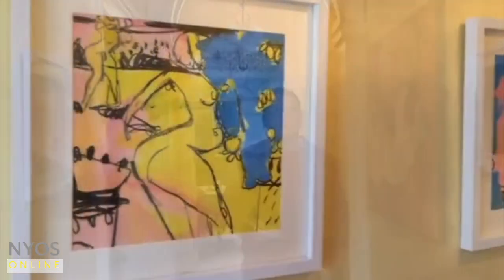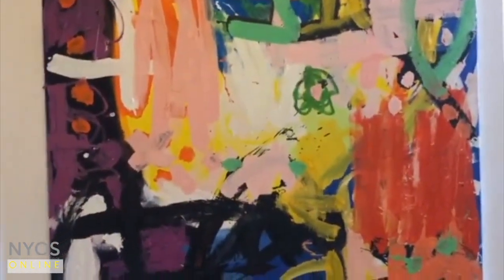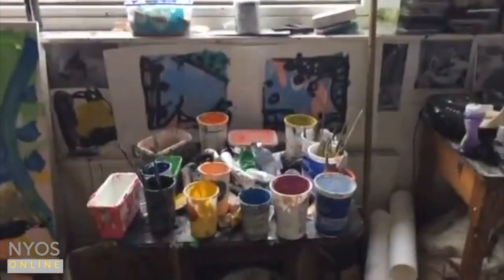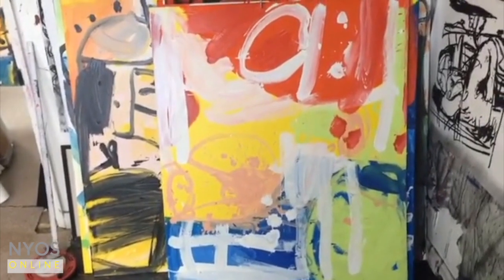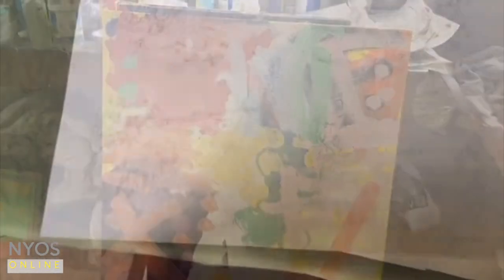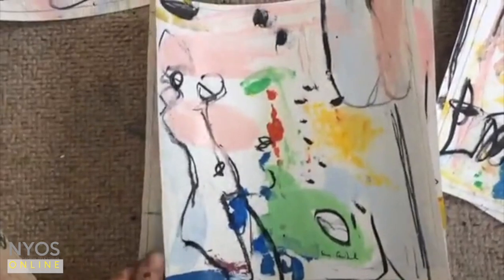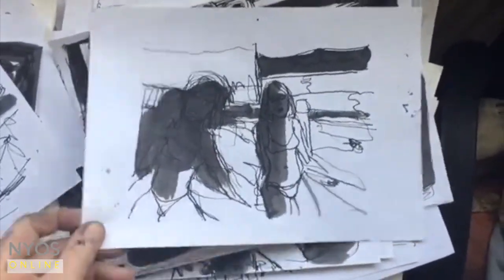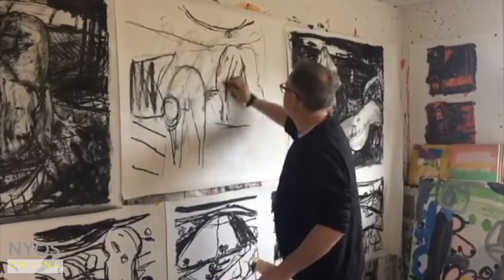Simon Crawford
A chance to see into the life of Knaresborough artist Simon Crawford as he takes us on a tour of his studio and home. Simon talks about his recent work with a demonstration of his painting and drawing techniques.